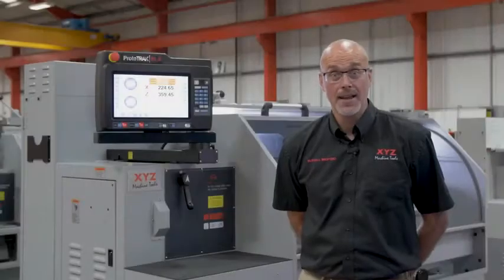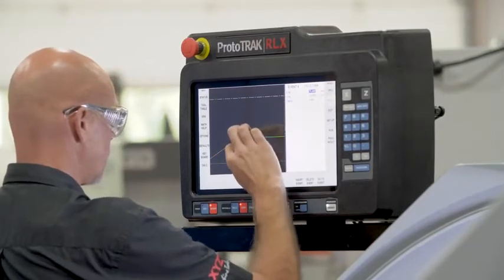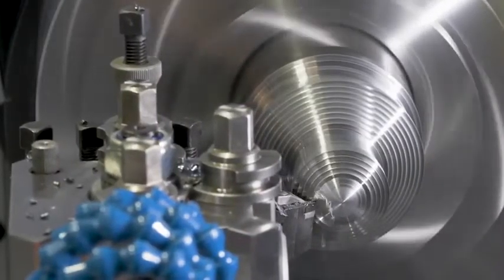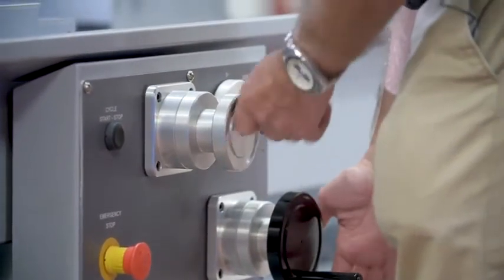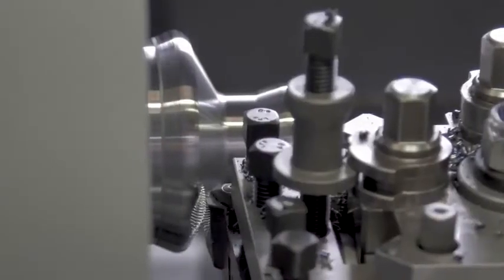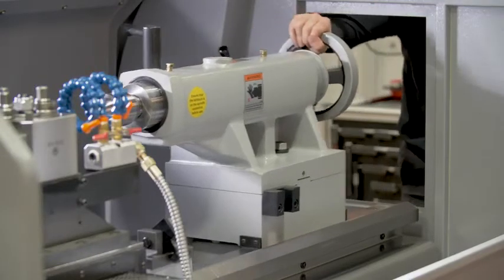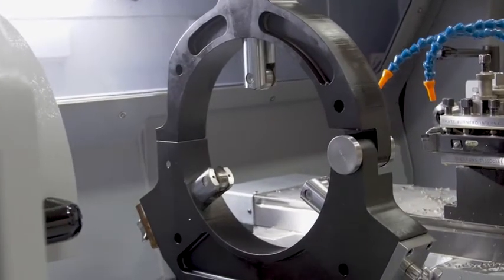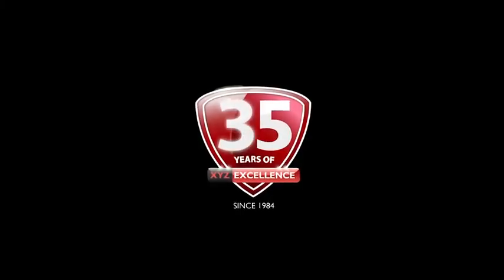King Rich Proturn RLX 555 Manual / CNC Lathe for sale from Scott Machinery Ltd, New Zealand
This machine is available for sale from:

New Zealand